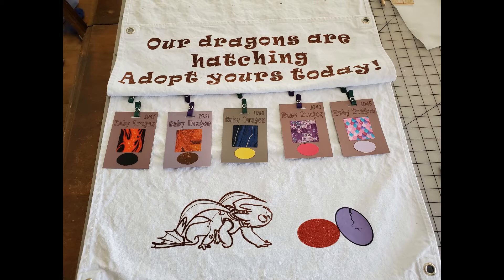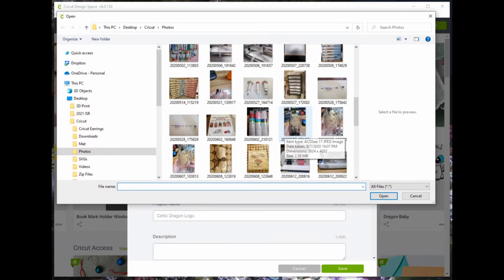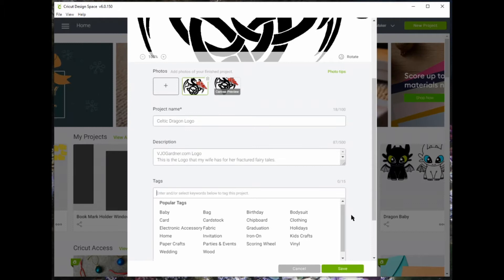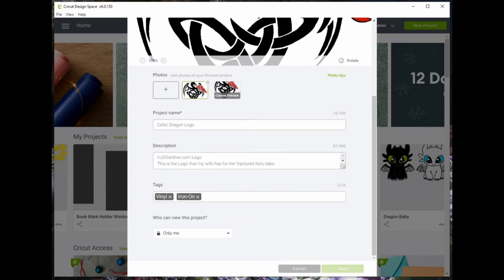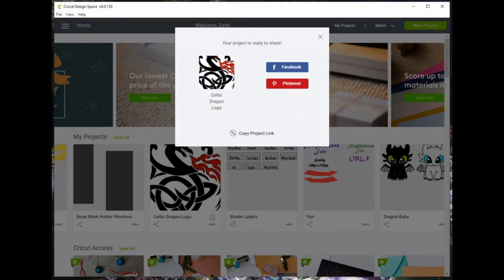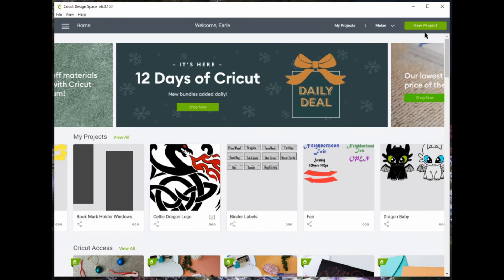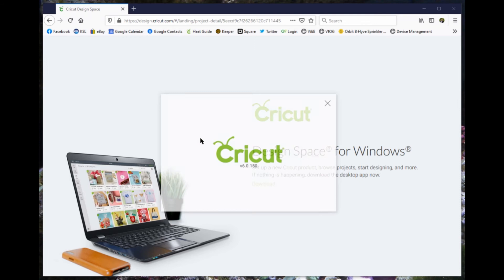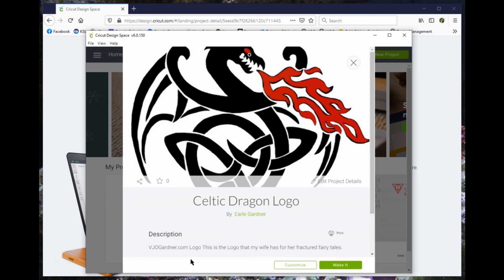Safely sharing your project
Do you have a project that you would like to post on Facebook or email to a friend and you do not want to give out your user name and password? This is a quick video on how to do just that and what you do if someone sends you a link to a project.